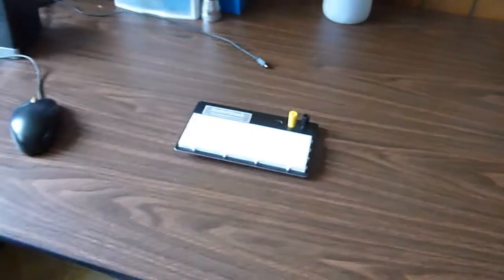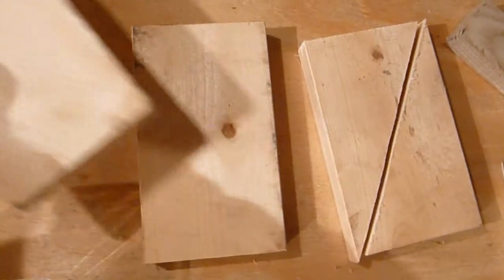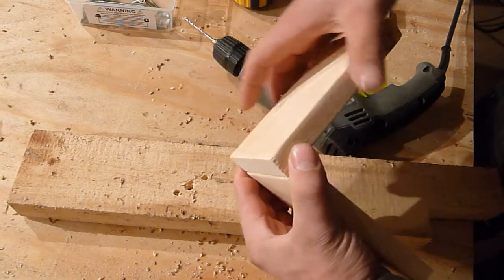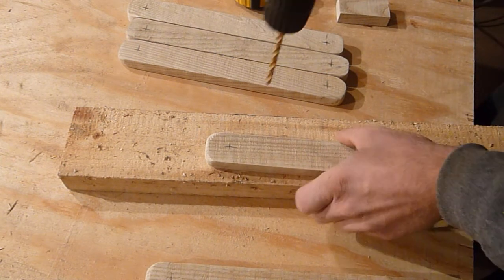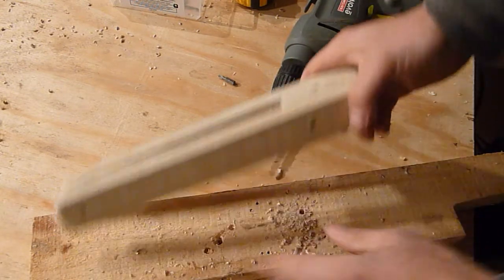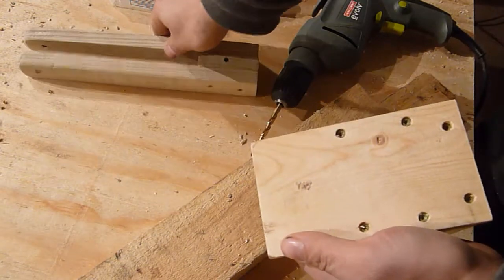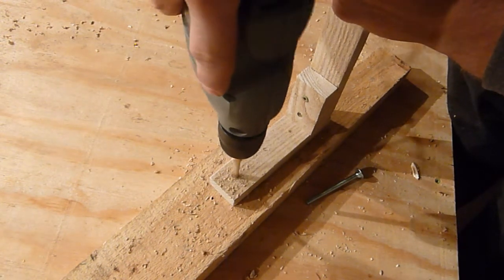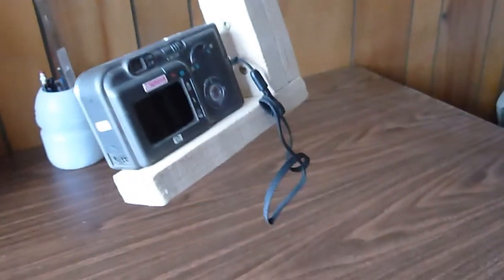How to make a camera arm for your desk or bench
This video shows you how to make a camera arm for your desk or bench.  I needed to be able to film myself when working on small projects on my desk and a tripod just got in the way all the time.  The arm is made completely made out of wood and it can fold itself way against the wall.  I can attach almost any kind of camera to it.

6 - 12in 1x2s
2 - 6in 1x4s
1 - 6in 1x4 cut diagonally
2 - 3in 1x2
4 - 3in, 1/4 in carriage bolts
4 - 1/4in washers -- note:you may need another washer depending on you camera
18 - 1 1/2, No, 8 wood screws
1 - 1in, 1/4in hex bolt
4 - 1/4in wing nuts

Tools...
1/4 in drill
1/8 in drill
Drill bit for wood screws
Drill
Sander
Large wood file